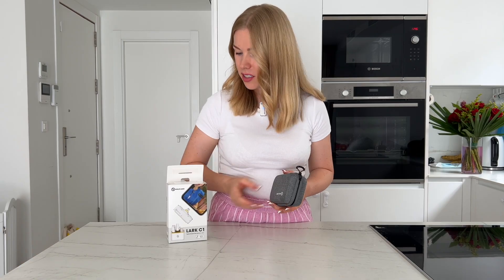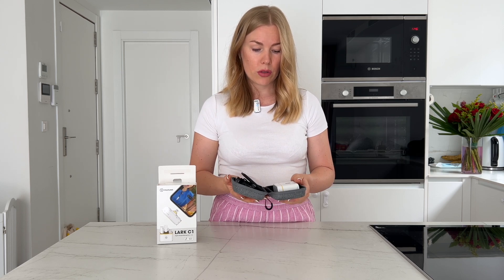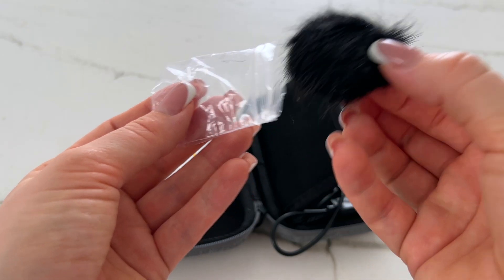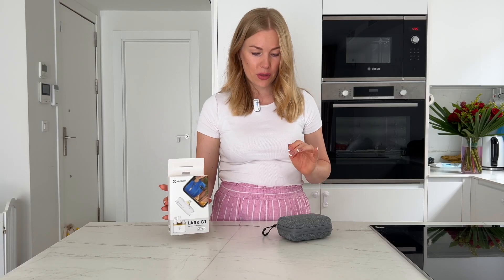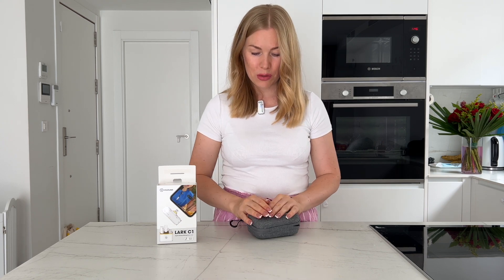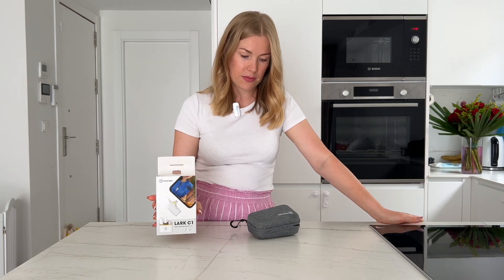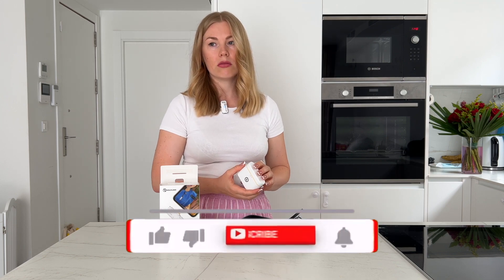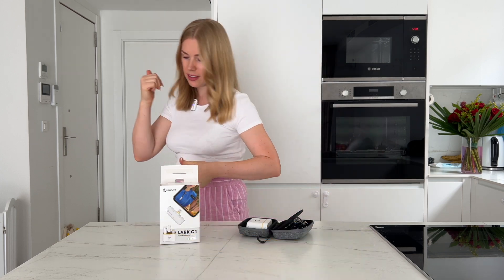Honest review of HOLLYLAND Lark C1